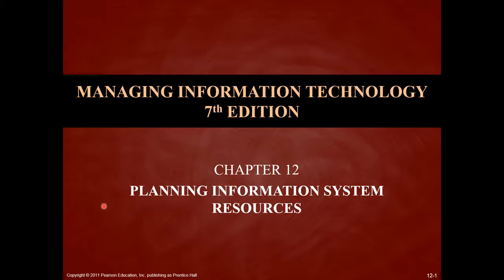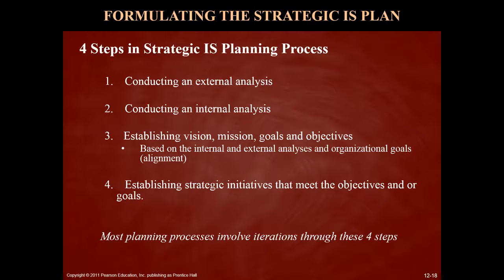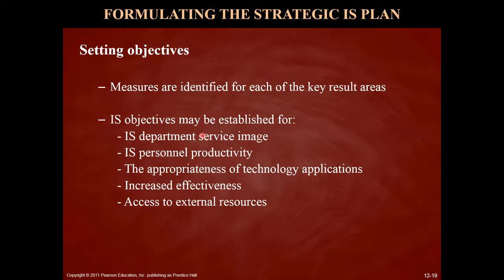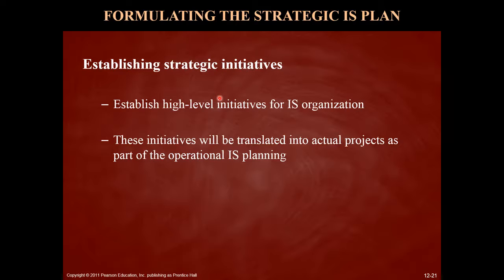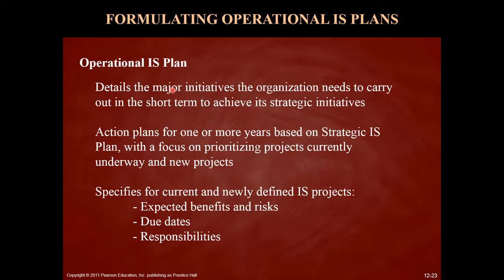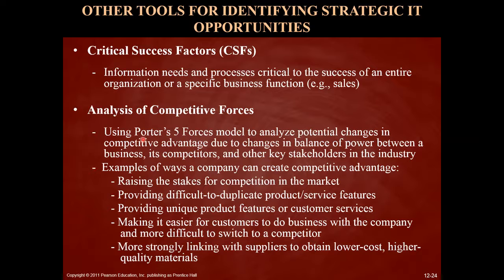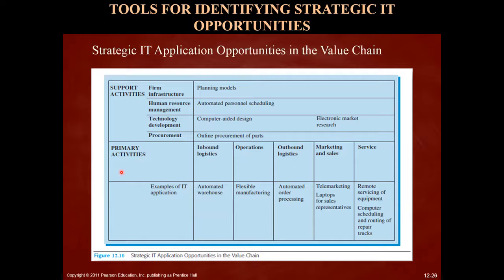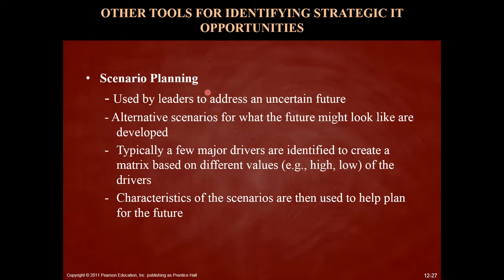Chapter 12 Part 2